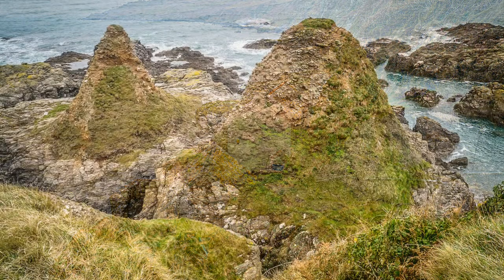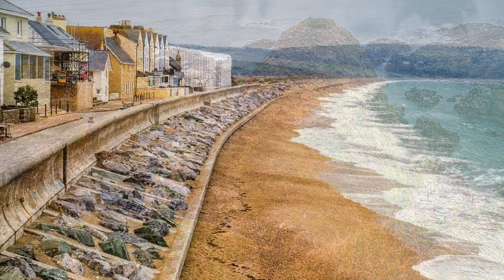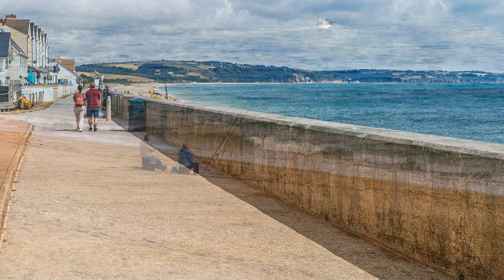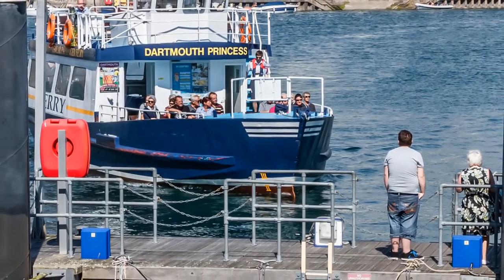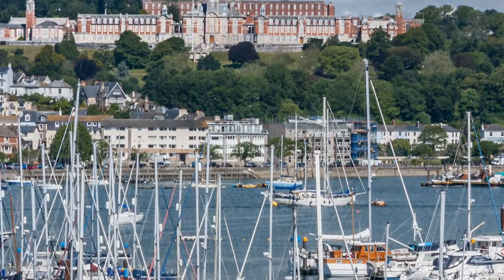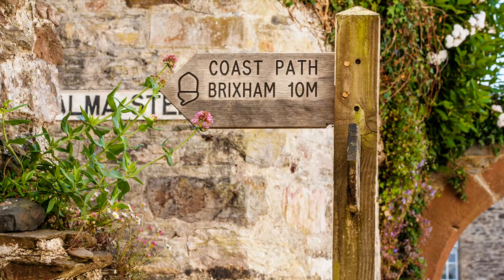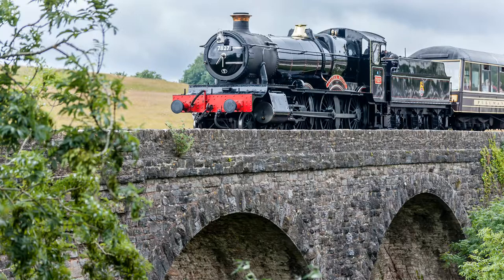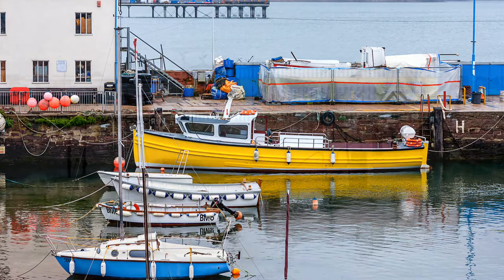South West Coastal Path #9 Salcombe to Torquay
The route now covers one of England's most visited areas, Torbay or if you prefer it the English Riviera. But before we get there Torcross is visited an area of Devon called the South Hams and famous for supporting and training American forces preparing for D Day. The events of Exercise Tiger are remembered and commemorated. For further information on places and events mentioned in the video see below.